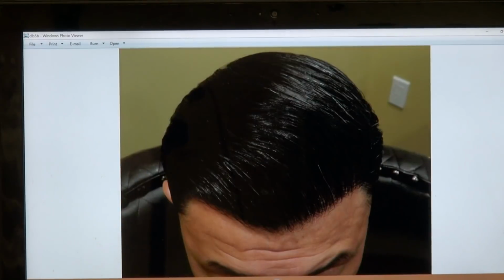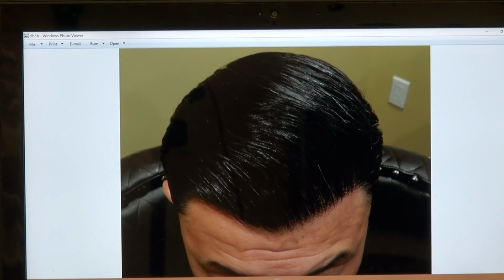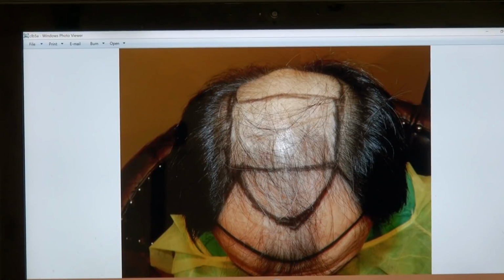Hair Transplant 12 Month Follow Up Restoration Surgery Progress Dr. Diep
Our patient did month to month follow ups with Dr. Diep and now it is his 12 month follow up. As you can see from our patient photos he was an advance hair loss of Norwood 6. As you can see our patients before and after photos after 1 year our patient looks so much younger. Hair transplant results from one patient to another. It depends on the contrast of your skin, how thick and wavy your hair is. It could effect the results, however if you follow Dr Diep's work you can see how consistent. For Chris this was an exciting journey for him but frightening during recovery. As he see's more result and more density 4-5 month then it's more different. With full set of hair like Dr Diep mentions in all his videos. A full set of hair and a lower hairline it frames the face better. It brings out all the features that god created for you, enhancing your eyes and nose. The goals for excellent hairline restoration transplant surgery are naturalness and density. With the advent of new instruments and hair surgery techniques, these two goals can easily achieved by a skillful surgeon. The early hair transplant mantra was to establish high mature hairline so that as the clients age their hairline naturally recedes. However, some hair surgeons have created the hairline extremely high, beyond the normal and natural looking level. The idea of mature hairline is acceptable as long as it is not so high to look abnormal, drawing more undo attention. Hairline restoration is an art form, requiring not only surgical skills, but also artistic and aesthetic details to ensure natural and dense result. As an innovator and artist, through many years of experience, performing thousands of surgeries, studying, observing and measuring thousands of hairlines, Dr. Diep has concluded that the hairline should be created not only through the average height from the eyebrows to the average hairline level for each ethnicity, but also build the unique hairline for each individual facial structure as well. Each person has his own unique hairline which fits his facial structure, at an estimated level which frames the face proportionally, dividing the face into 3 portions evenly. To frame the face evenly, the estimated levels from the hairline to the mid eyebrows, the length from the mid glabella to the tip of the nose and the measurement from the tip of the nose to the tip of the chin should all be roughly equal. Dr. Diep has discovered through his observations and studies of thousands of people throughout the world, the average height of Asian and African hairline is around 6.5cm to 7.5cm, Hispanic and Middle Eastern hairline is about 7cm-8cm and Caucasian hairline estimated around 7.5cm-8.5cm. Again, this is only the average estimation of each ethnicity hairline. Not everyone fits the average hairline. It is important to reiterate that Dr. Diep builds the hairline not only depending on each individual ethnicity, but also create the hairline for each individual facial structure at a level which can divide the face into three even portions. Once the hairline height has been achieved through precise measurement of both sides, the hairline arches backward toward the corners. The narrower the face, the higher and more acute angle the hairline will arch backward. The rounder and the bigger the face, the flatter the hairline should be.